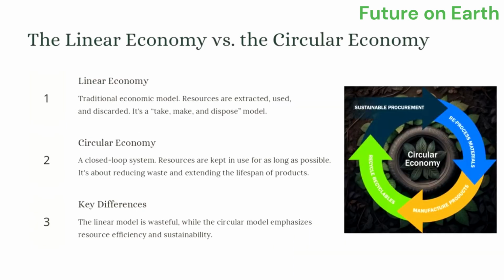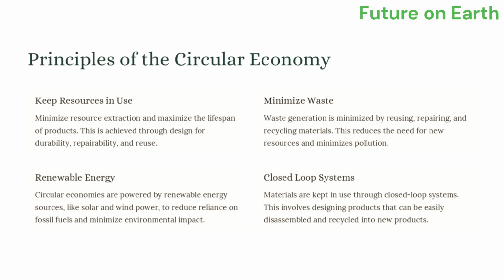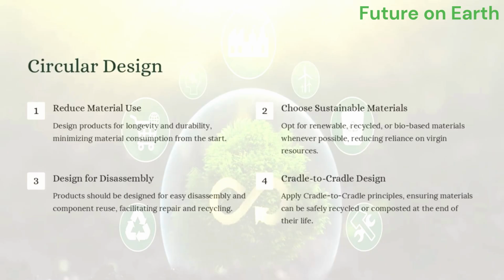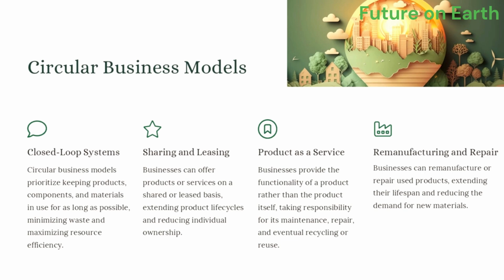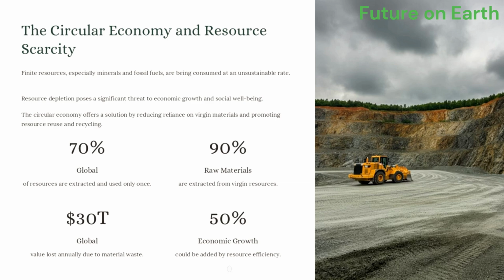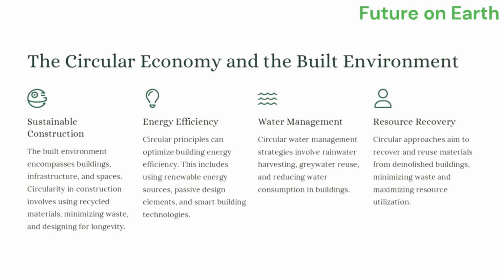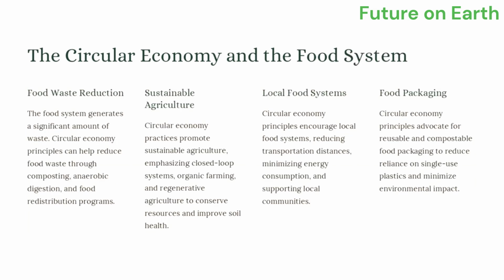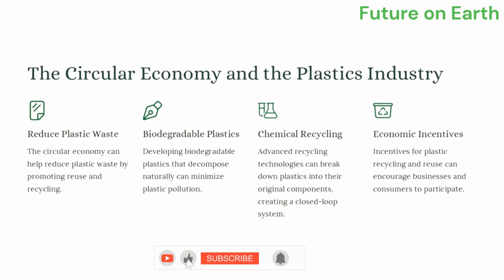Circular Economy: The Path To Sustainable Future | Future on Earth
We examine the idea of the circular economy in this insightful video, which is a revolutionary strategy that changes the way we perceive resource and waste management. Learn about the three main tenets of the circular economy—reduction, reuse, and recycling—and how they support sustainable growth. We'll talk about actual instances of circular economy strategies in a variety of sectors and the advantages they provide for companies, local communities, and the environment. Whether you're a business owner, student, or supporter of sustainability, this book will give you insightful knowledge and doable tactics to adopt the circular economy and improve the environment.